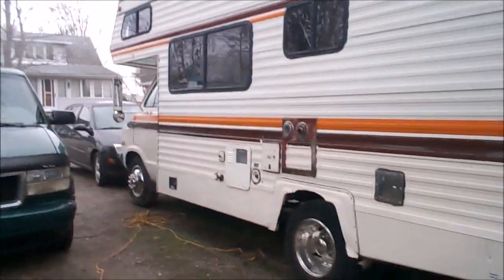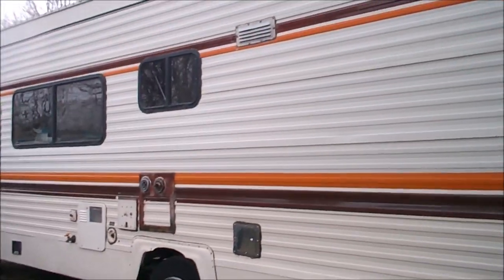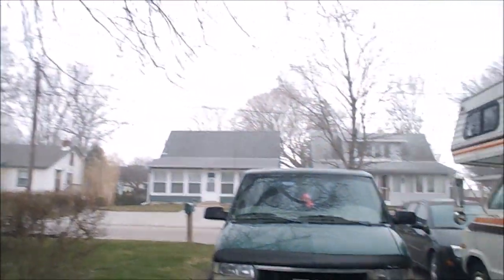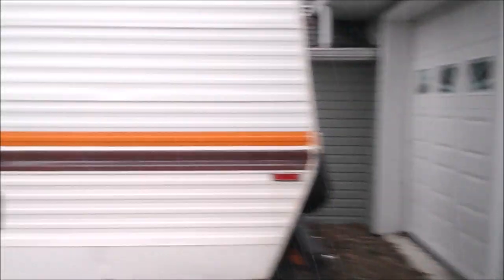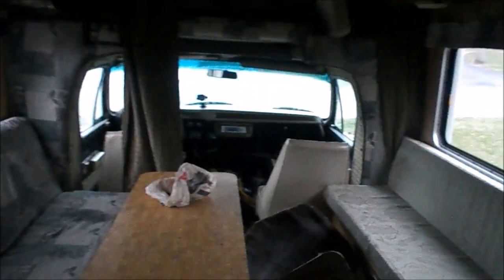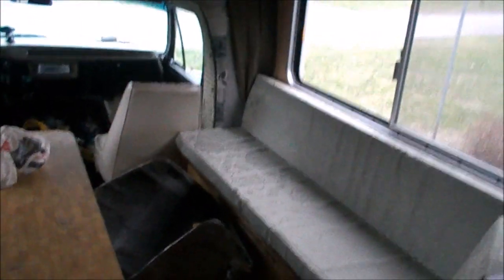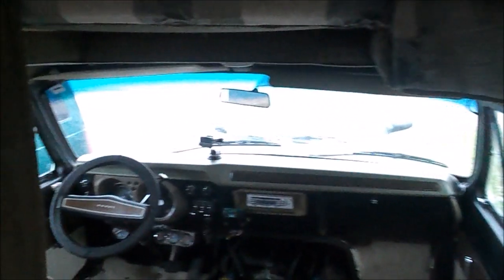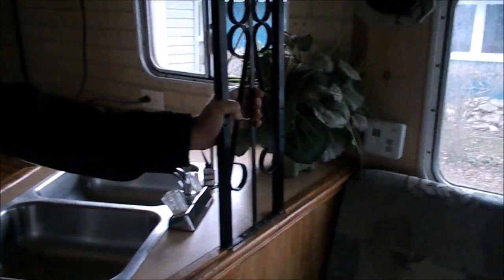New Beginnings, And A Vacation From Our Off Grid Homestead Life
In This Video Heather And I Take A Long Overdue Vacation From Our Off Grid Homestead, We Loaded Up Our Van And Ventured Out To See My Cousin Who Is Preparing For His Own Off Grid Boon-docking Experiences, He Takes Us On A Tour Of His Newly Purchased RV.